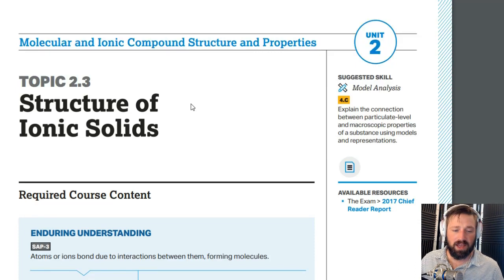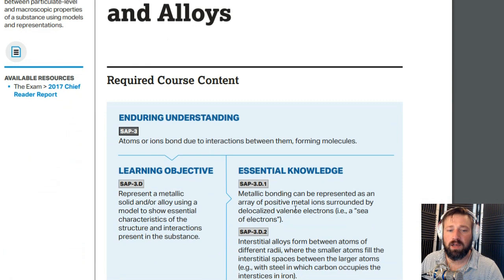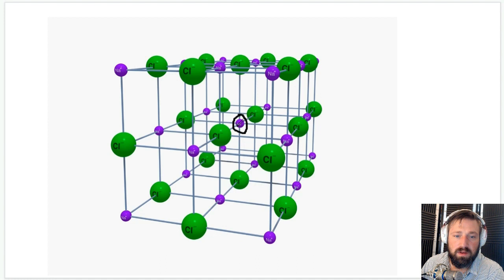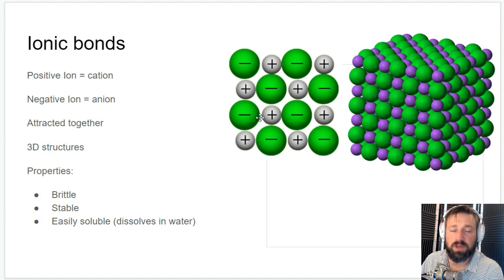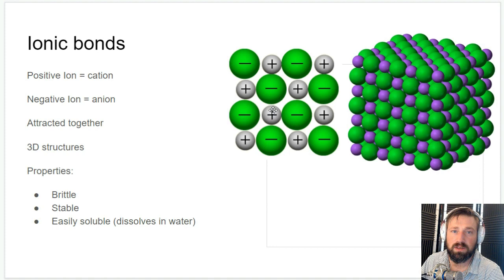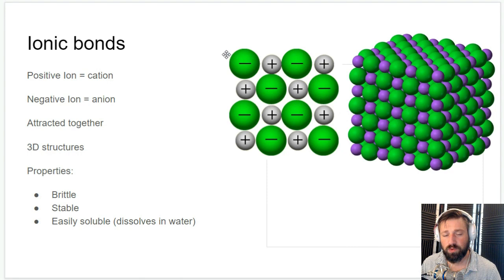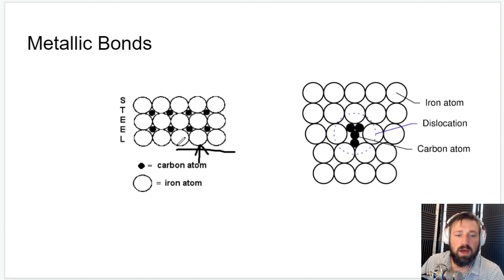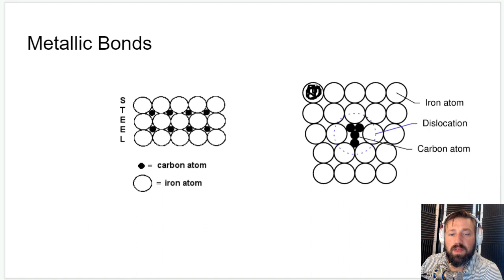Unit 2.3 Ionic Structure and 2.4 Metallic Structure and Alloys